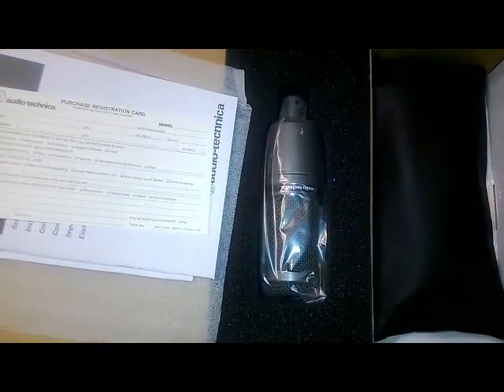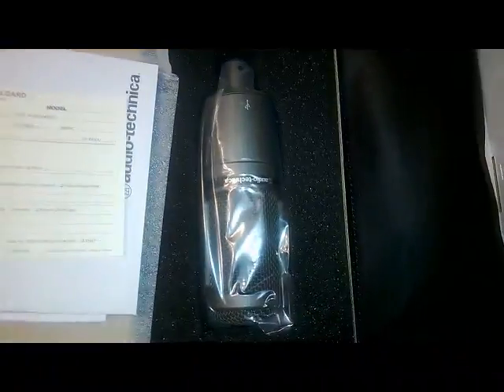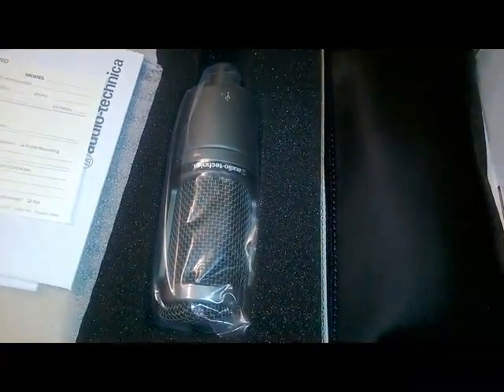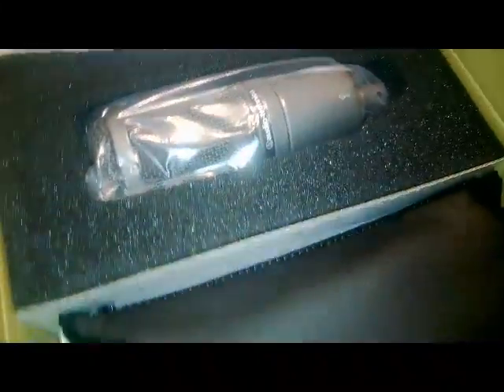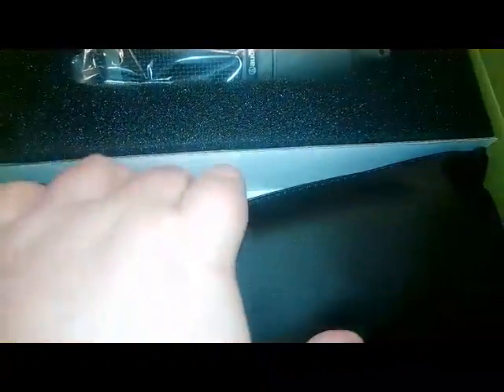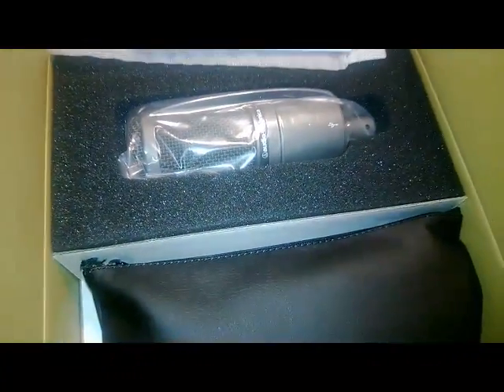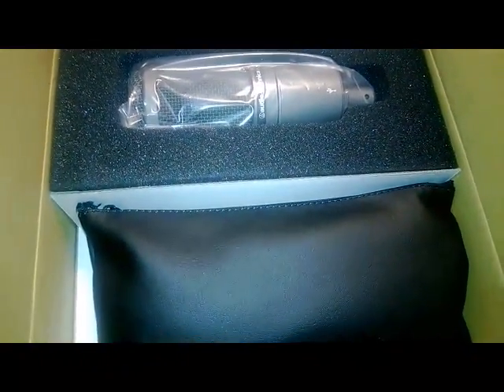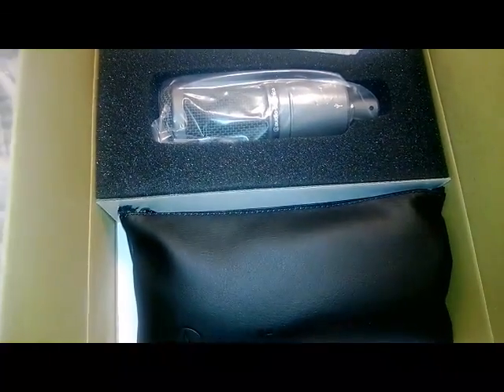Audio Technica AT2020 Microphone (Preview)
Unboxing soon!